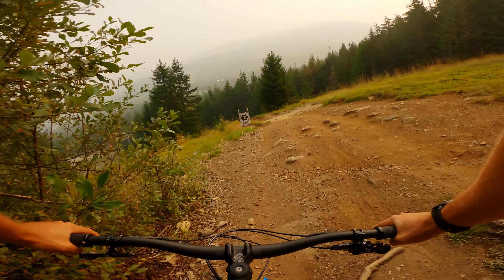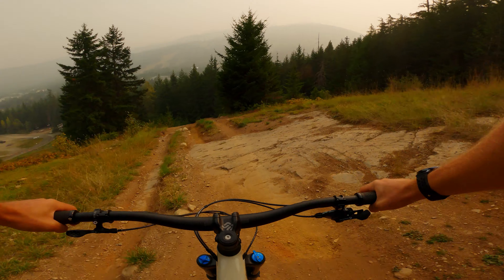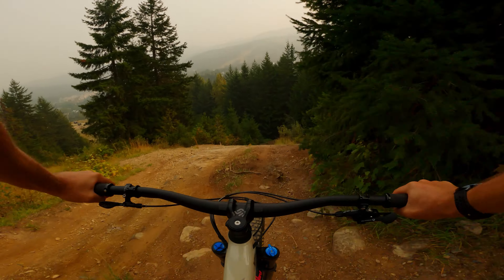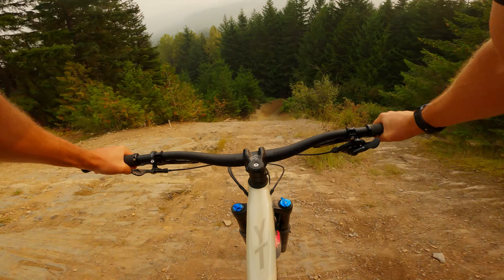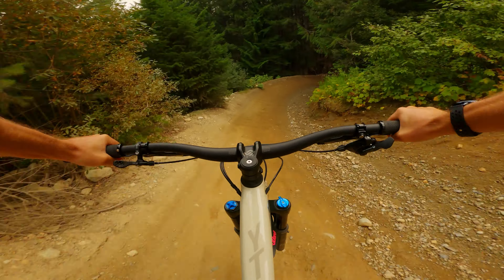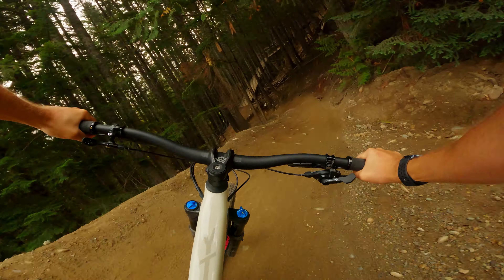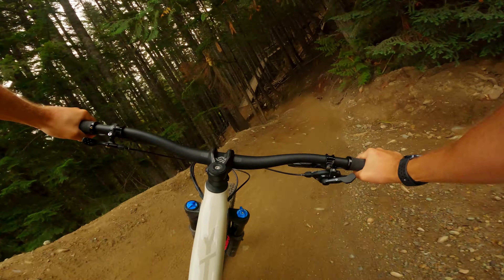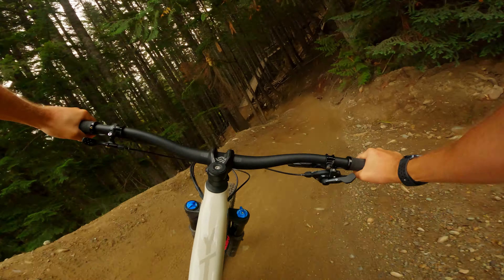Schleyer - Detroit Rock City - Hornet Loamers | The Best Fitzsimmons Lap??? | Whistler Bike Park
This is my favourite combination of park trails from the Fitz chair to date...for the time being. The entire lap offers the right amount of aggressive tech while being generous with airtime.

The footy was gathered on September 18th, 2020